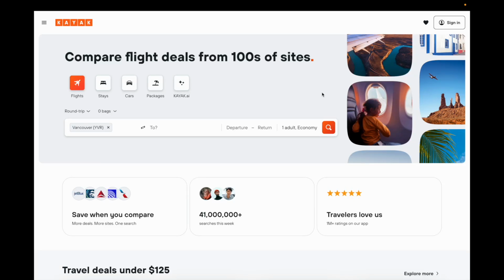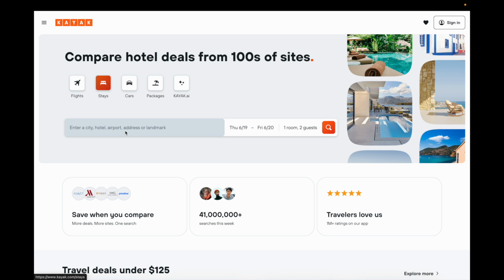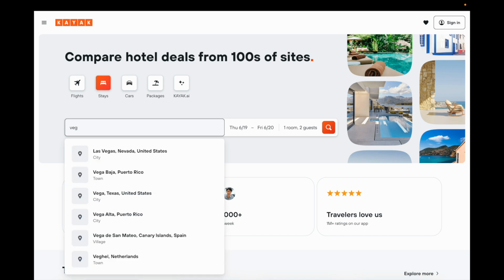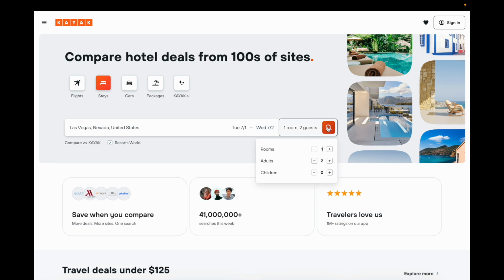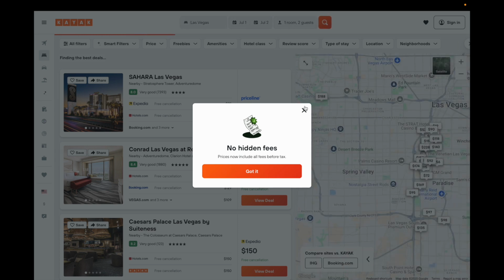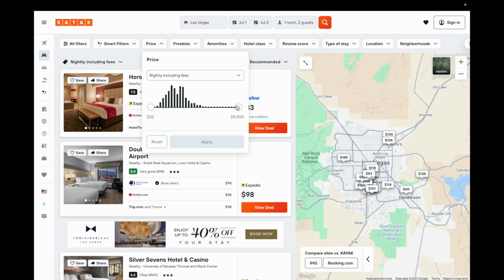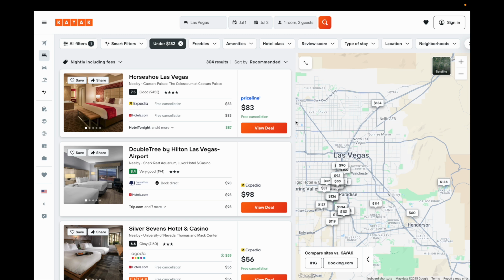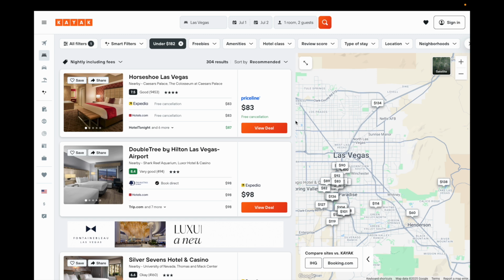How To Edit Price Filters For Hotels On Kayak.com | Step By Step Guide - Kayak.com Tutorial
Learn how to edit price filters for hotels on Kayak.com with this step-by-step guide! Whether you're searching for budget-friendly stays or luxury accommodations, this tutorial will help you narrow down hotel options that fit your price range. You’ll learn how to access the price filter, adjust the slider to set your minimum and maximum price, and instantly refine your search results. Discover how to combine price filters with other settings like star rating, amenities, and guest score to find the best value. Make smarter booking decisions and save time on Kayak.com by customizing your hotel price filters.

how to edit hotel price filters on Kayak.com, how to set a price range for hotels on Kayak.com, step by step guide to hotel filters on Kayak.com, how to narrow hotel search by price on Kayak.com, adjust price slider for hotels on Kayak.com